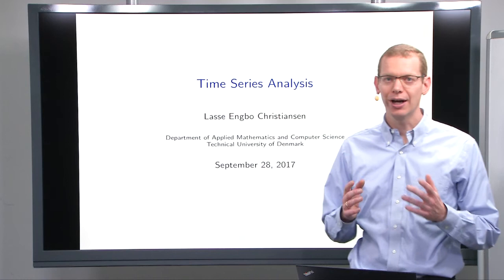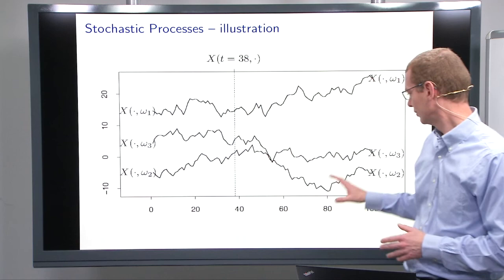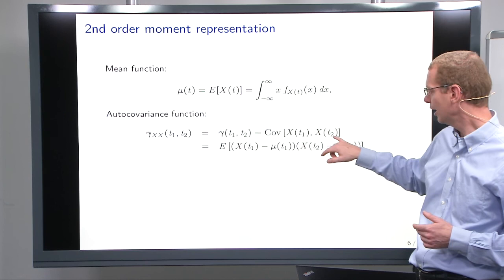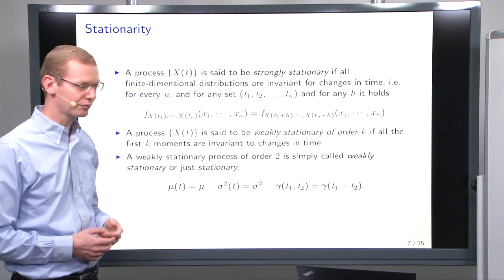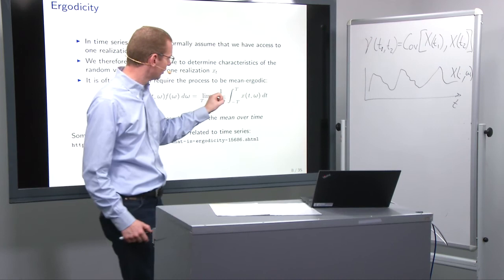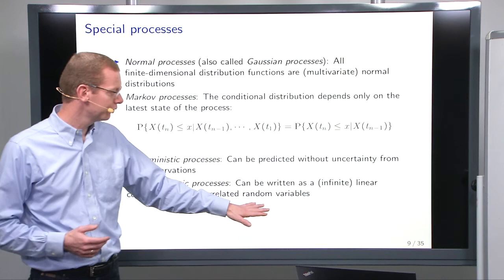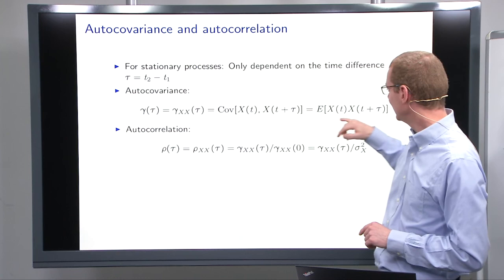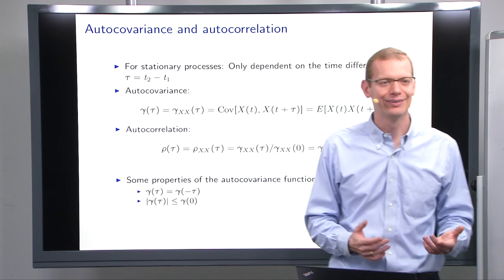02417 Lecture 5 part A: Stochastic processes and autocovariance